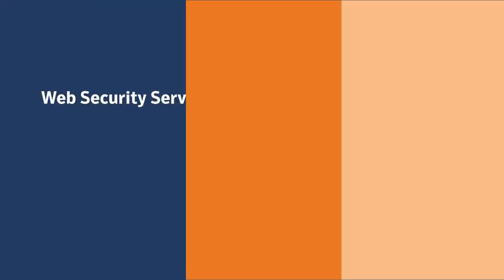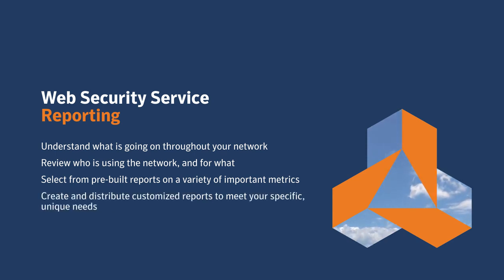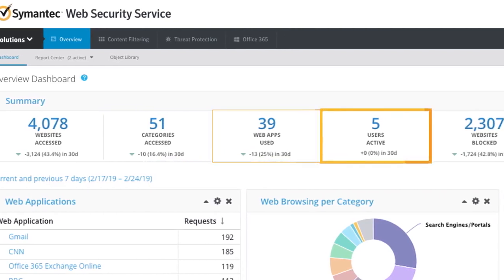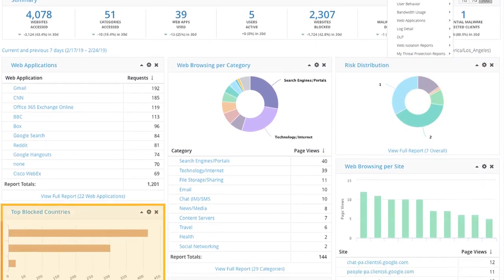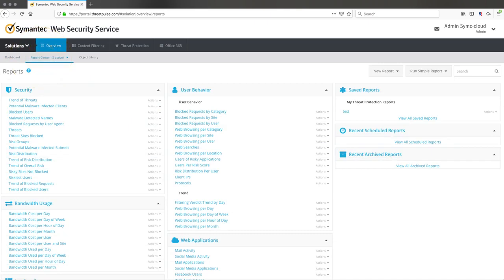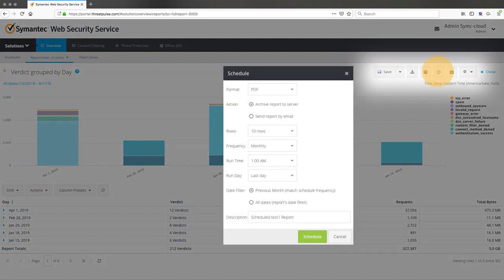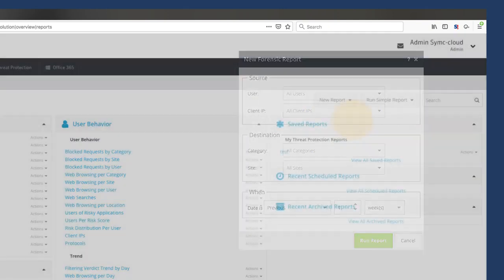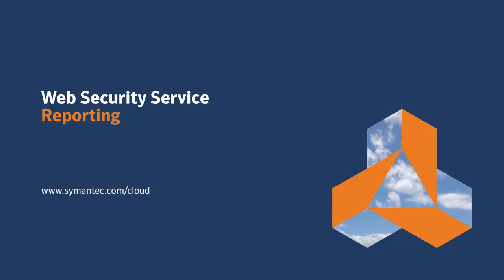2SB Symantec Web Security Service Reporting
Les fonctionnalités de création de rapports intégrées à Symantec Web Security Service vous aident à comprendre ce qui se passe sur votre réseau. Découvrez comment vous pouvez sélectionner des rapports prédéfinis et créer et distribuer des rapports personnalisés.